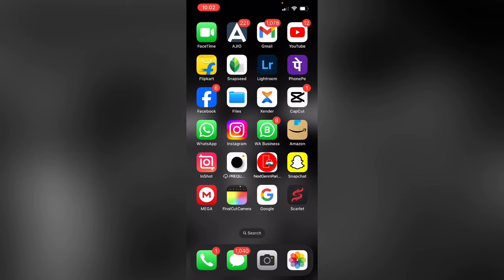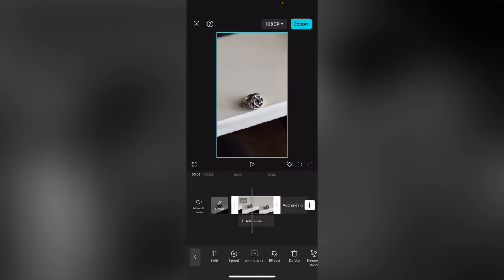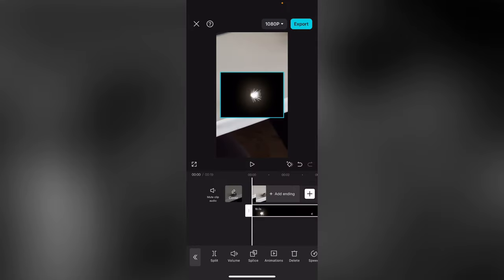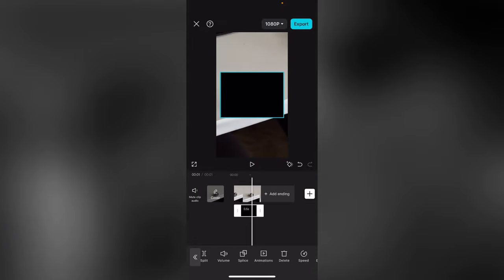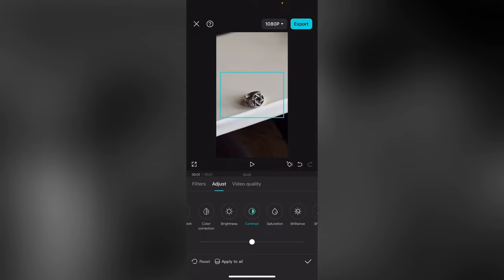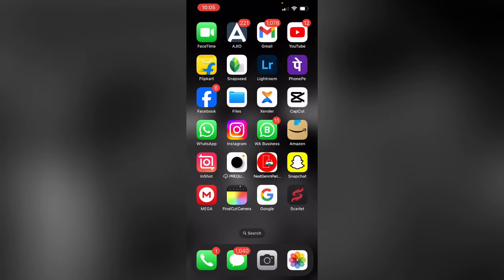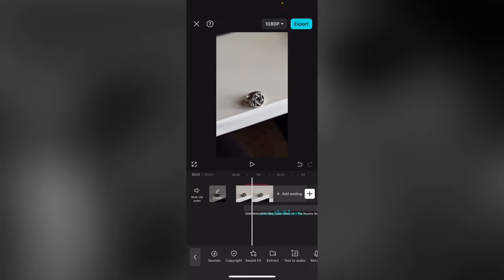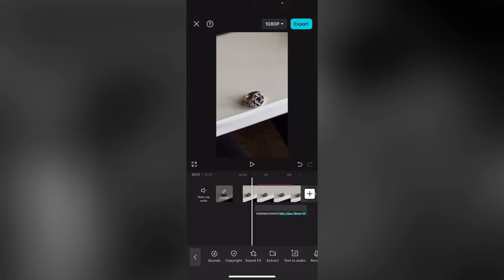NEW TRENDING SFX REELS VIDEOS USING ELECTRIC SPARK EFFECT TUTORIAL | SFX REELS VIDEO EDITING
Note⚠️🔴

TAGS 👇🏻